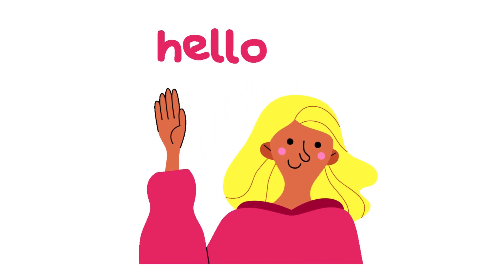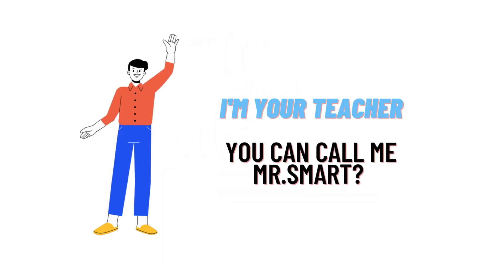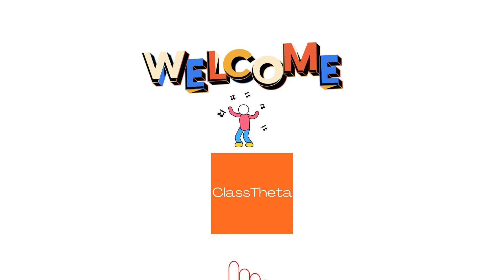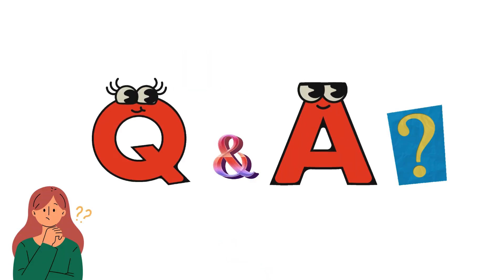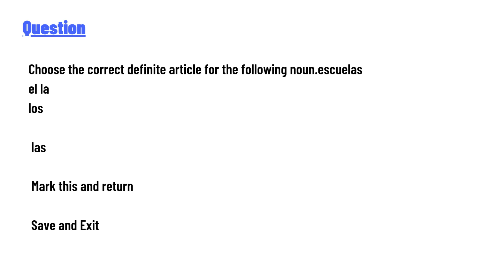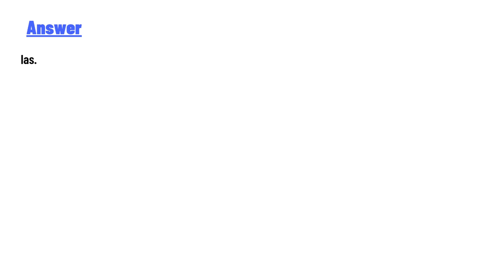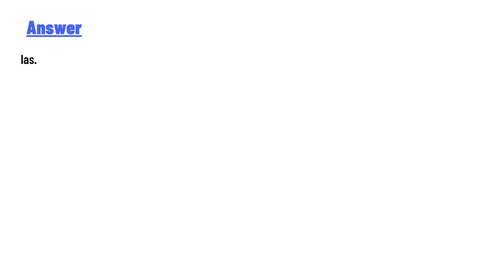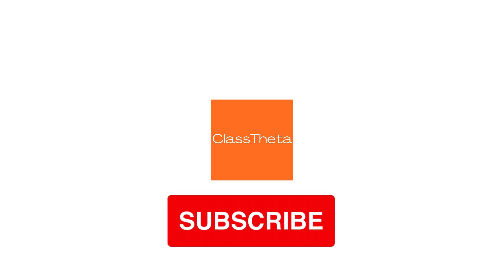Choose the correct definite article for the following noun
Choose the correct definite article for the following nou,.escuelas el a los las
Mark this and return